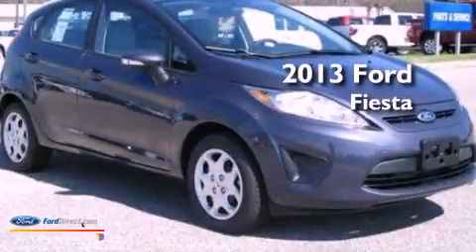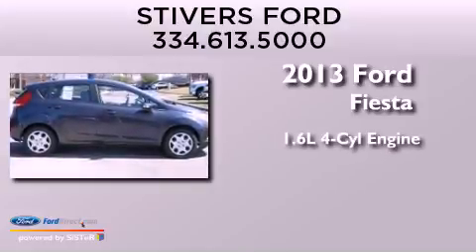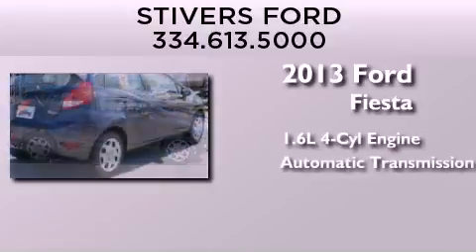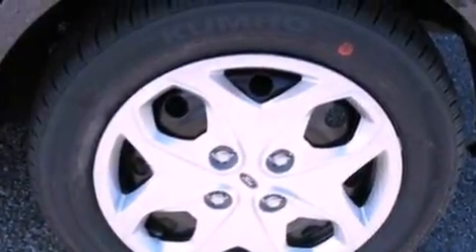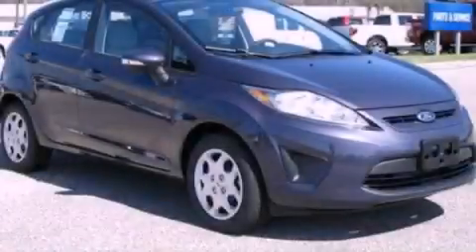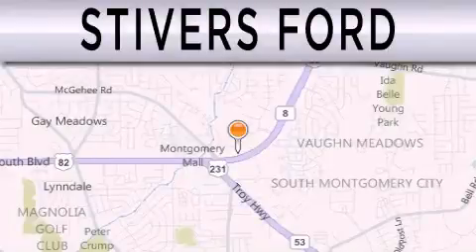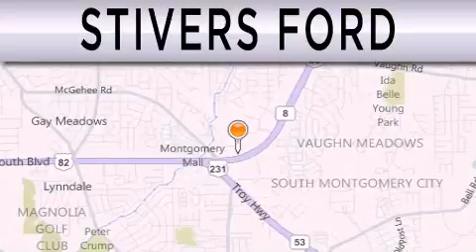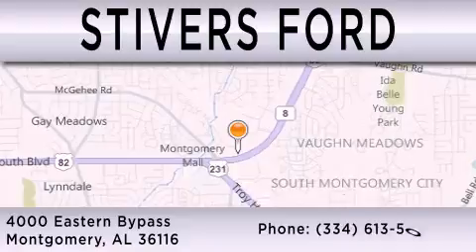2013 FORD FIESTA Montgomery AL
Year : 2013
 Make : FORD
 Model : FIESTA
 Engine : 1.6L I4 16V MPFI DOHC
 Trans . : AUTOMATIC
 Exterior : VIOLET GRAY METALLIC
 Miles : 10
 Interior : CHARCOAL BLACK / LIGHT STONE
 Stock : DY83322